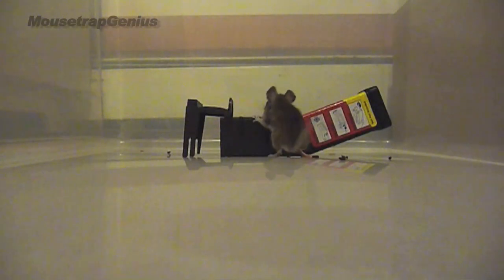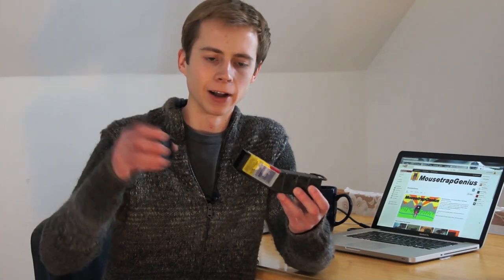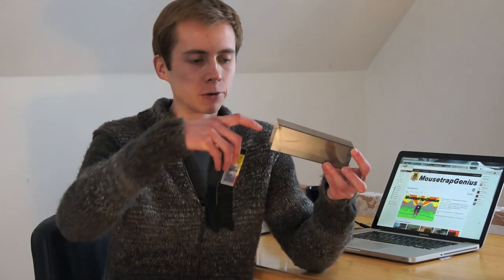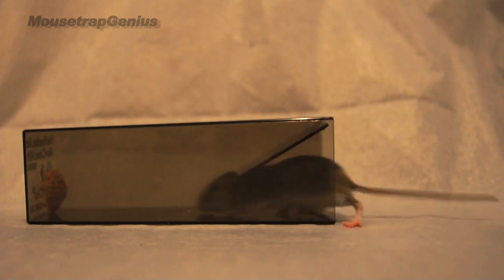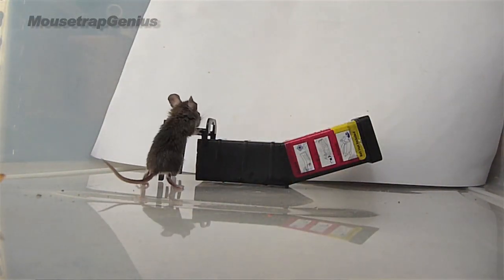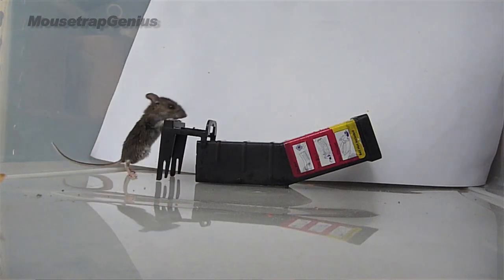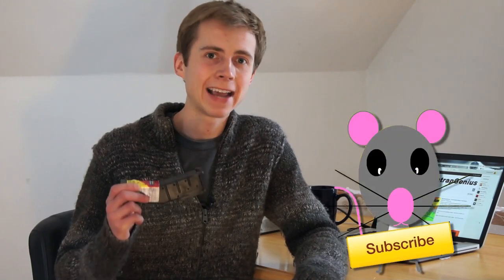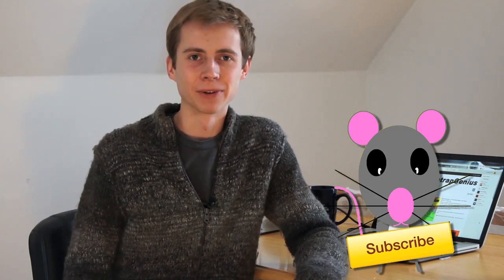Best Low Cost Humane Mouse Trap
If you found this video helpful and are ready to purchase or shop for any traps or other gear, please support us by using this link to search for your best deal on Amazon

Keep rats and mice from getting into your house or apartment in the first place with this kit

Check out my friends who made the intro music, The Grecian Urns on iTunes

Warning:
Any contact with animals, use of products or application of techniques shown in this video can be dangerous. Viewers do so at their own risk and I am not liable for any injury to person or property, or for any monetary loss or emotional trauma resulting from imitating the content of or following the advice given in this video.